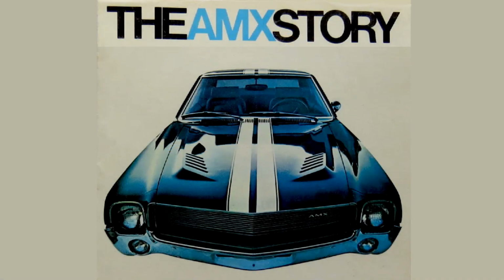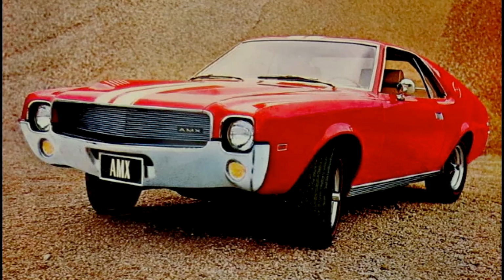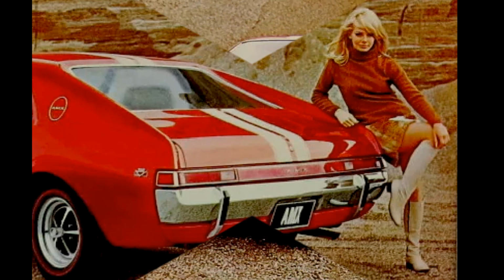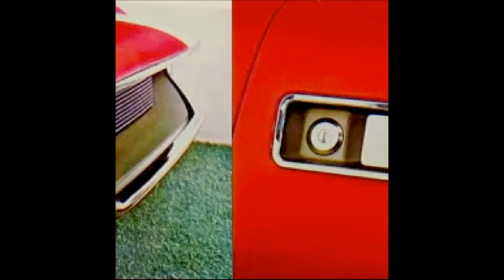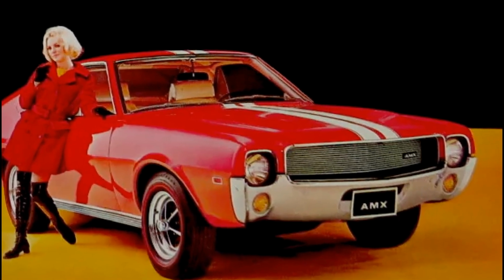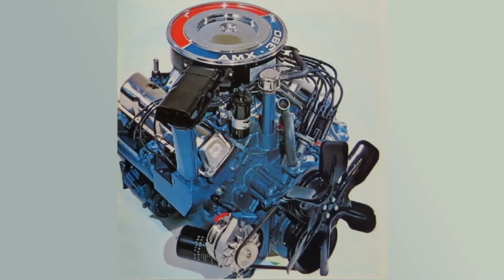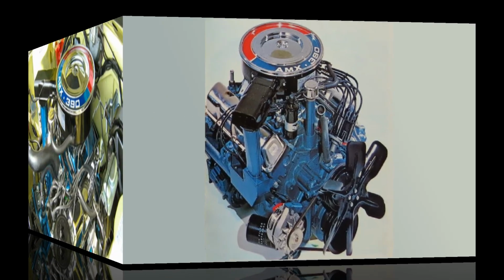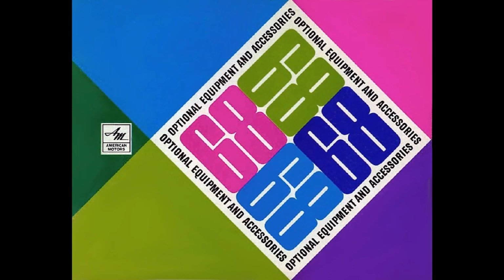1968 AMC AMX Car Brochures | Life in America Classic American Muscle Cars & Trucks from the past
A brief look at some vintage dealer brochures of the 1968 AMC AMX Muscle Car lineup. We take a look at the different trim levels and discuss the pricing of the various models and compare them to what the "Todays" pricing would be.

Kick back and enjoy a walk down memory lane with us. If you were lucky enough to visit a dealership, you may remember the brochures you could flip through of the models available for that particular year.  Today, we're bringing the brochure to you.

We hope you enjoy this video, we have fun producing them for you. We will continue to make more content of some of the greatest American cars and trucks ever produced, so check back frequently to see more.

If you have questions, or a topic you'd like to see, let me know.

Dan Gurney article in video, sorry it's not a clickable until I meet certain requirements in YT.